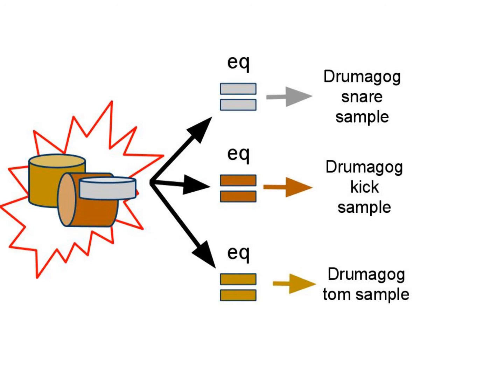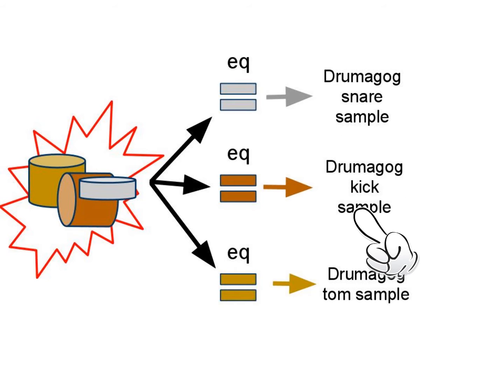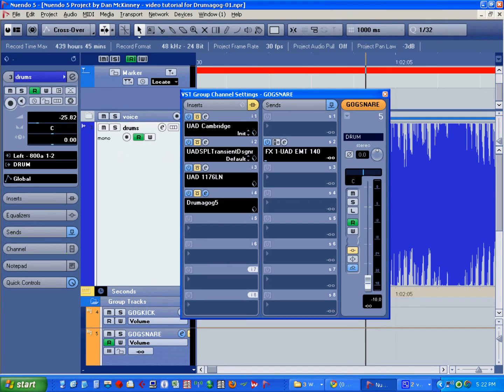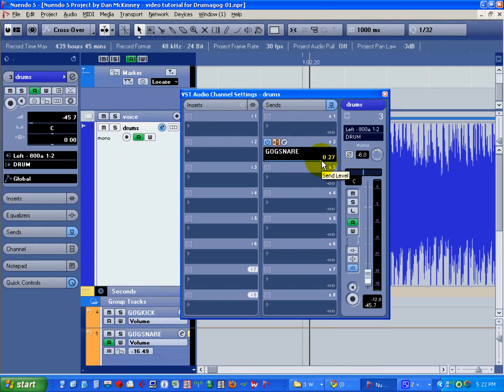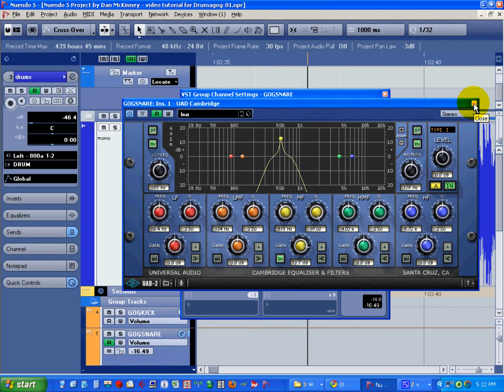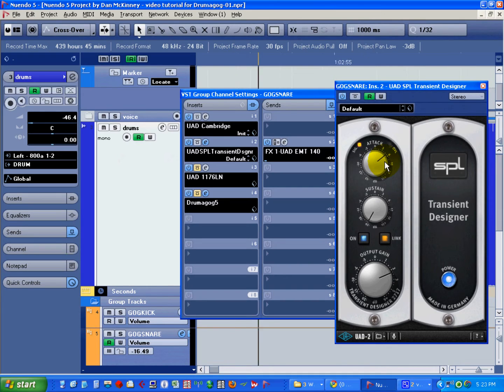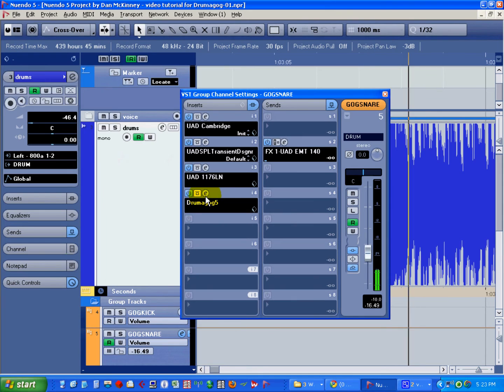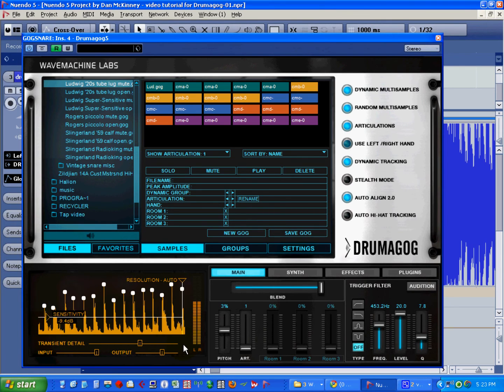Dan's House tutorial #1 - triggering Drumagog with a one-mic drum track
Drumagog is usually triggered by the signals sent from individual drum tracks - the snare track triggers a snare sample, kick triggers a kick sample, etc.

But what do you do if you've got only one mixed drum track? Can you separate the sounds in such a way that you can trigger individual samples?

Yes - and I show you how in this video!

I'm working in Nuendo, but the setup would be pretty much the same in any DAW software.